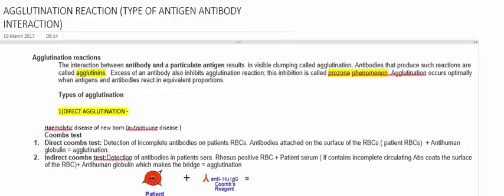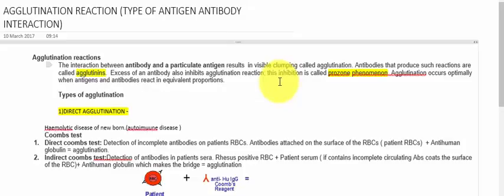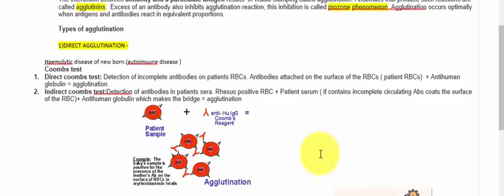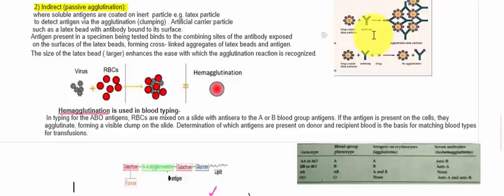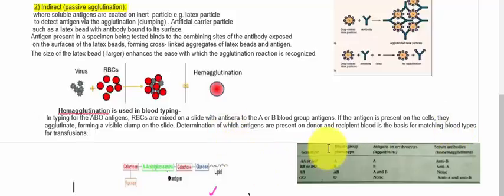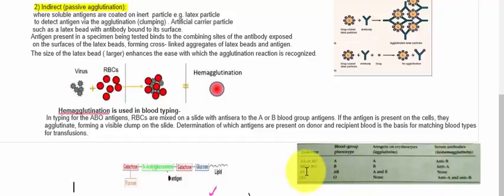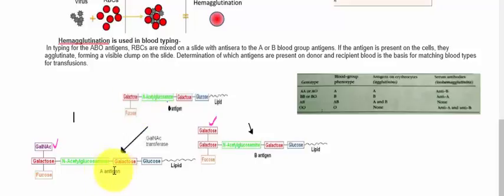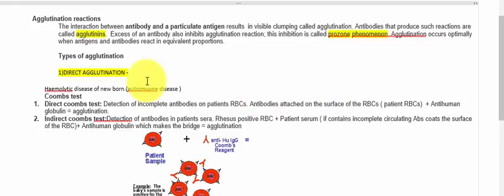Agglutination Reaction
Basically direct coombs tests for antibodies done against host RBC's, leading to agglutination.
With indirect coombs, its done for antibodies against non-host RBC's (e.g. anti-Rh antibodies), so need to  put the patient's plasma in with other, non-host RBC's and look for agglutination.